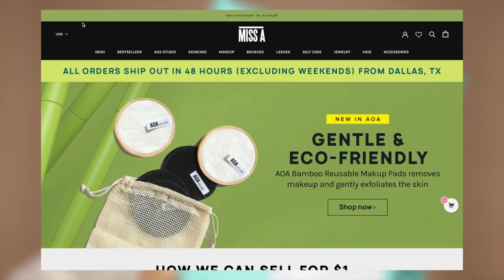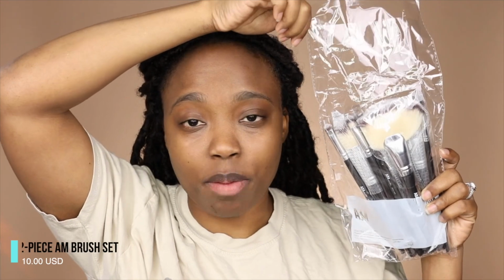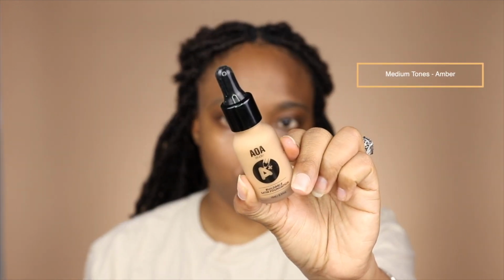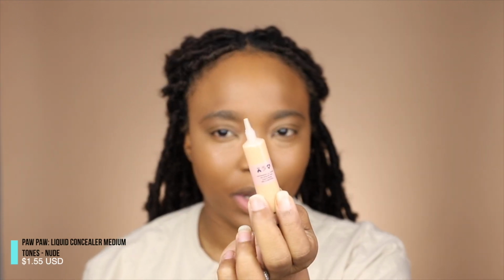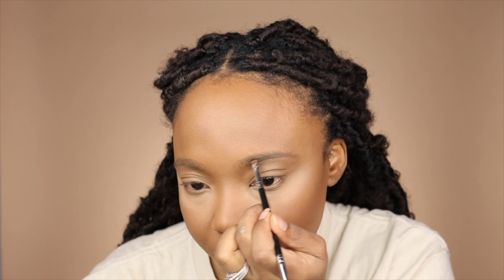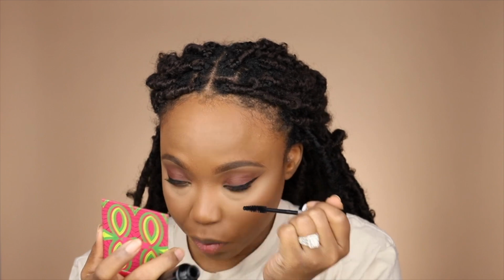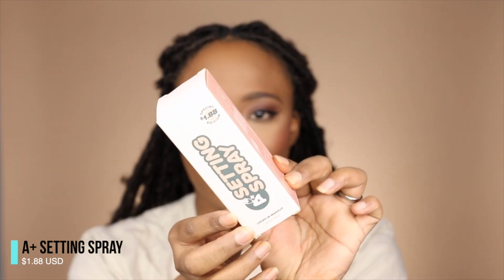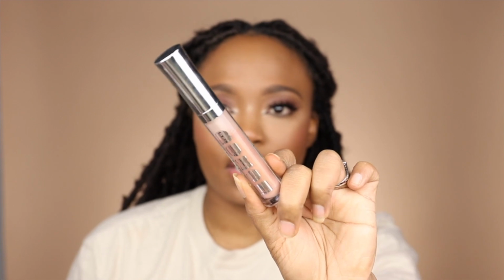$1 Makeup Review Haul??? | Mind Blown | Loaferette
Tested a bunch of $1 Makeup and found some real Gems! Can you believe everything was $45!!!???

Face:
Wonder Primer - Perfecting Blur Primer -
AOA Drop Liquid Foundation (Dark Tones (Cappuccino) -
AOA Drop Liquid Foundation (Medium Tones - Amber) -
Santee Pro Bronzer (Color 2) -
Liquid Concealer (Medium Tones - Nude) -
Princessa Tru Fusion Blush (4 PEACH) -
AOA Perfect Setting Powder (Banana) -
AOA Perfect Setting Powder (Brightening/ Pink) -
A+ Setting Spray -

Eyes:
3D Faux Mink Lashes (Terry) -
3D Faux Mink Lashes (Amanda) -
S.he Long Lash Mascara -
Smudge Proof Liquid Eyeliner (Black) -
Amuse 10 Color Shadow Palette -

Brows:
Wonder Brow Pomade (Caramel) -

Lips:
Lip POP Gloss (City Girl) -

Tools:
AOA 12-Piece AM Brush Set -
Microfiber Wonder Blender (Rose Pink Beveled) -
Wonder Blender (Nude Teardrop) -
Wonder Blender (Nude Beveled)

All other products used see Everyday Makeup Routine video below